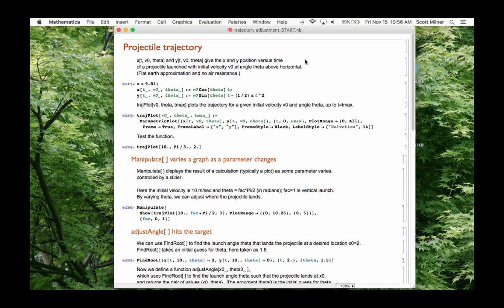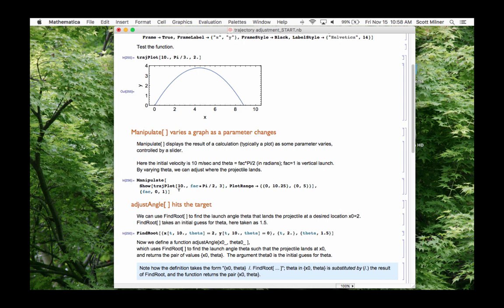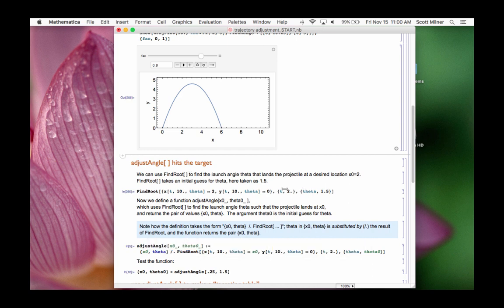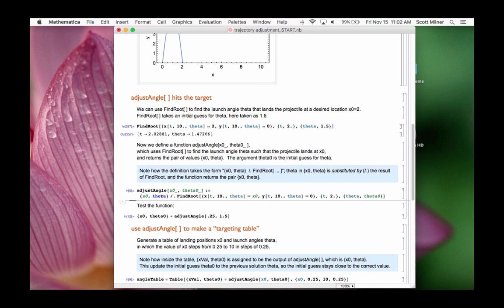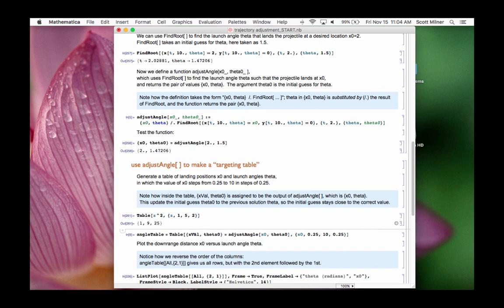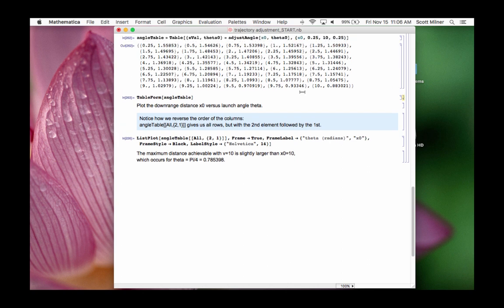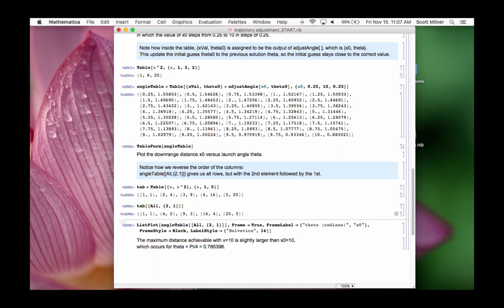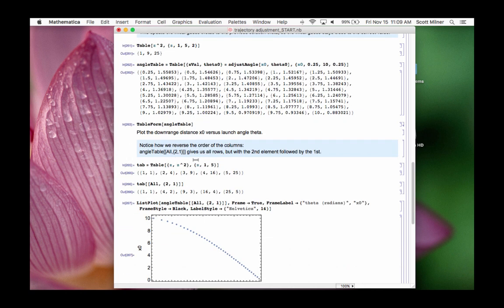parameter scan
How to 1) define functions using FindRoot[ ], and 2) update the initial guess as a parameter is scanned

Table of Contents:

00:34 - Projectile trajectory
01:27 - Manipulate[ ]
03:18 - Function using FindRoot[ ]
06:14 - Making a "targeting table"
09:17 - Reordering columns
11:14 - Targeting table plot
11:43 - Summary